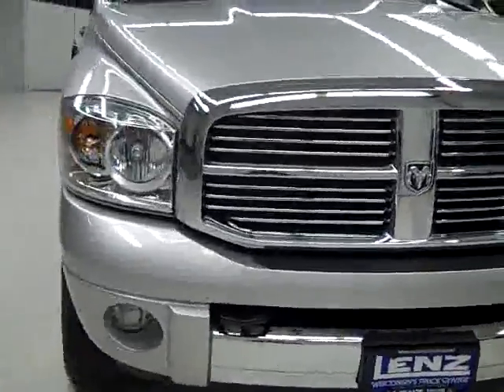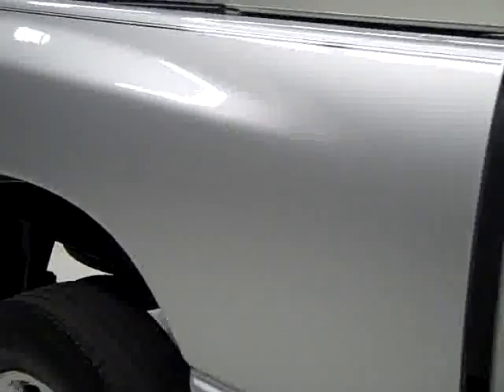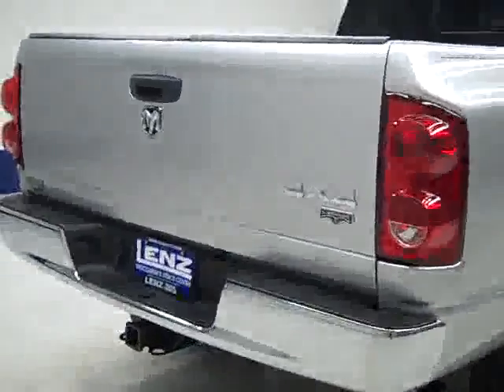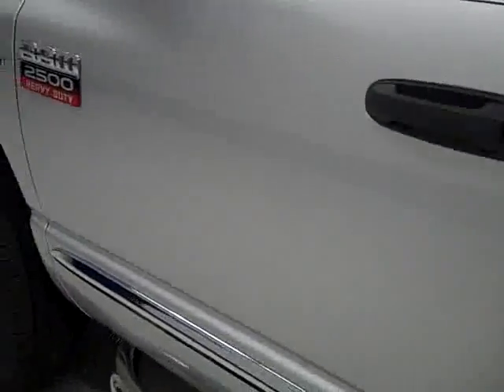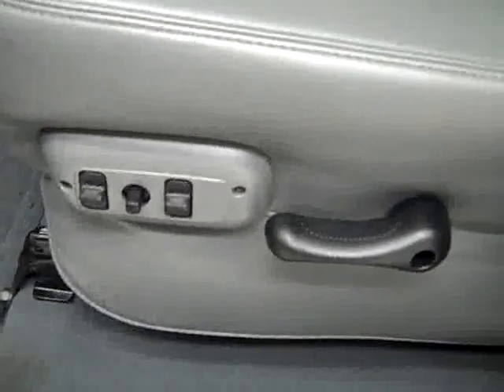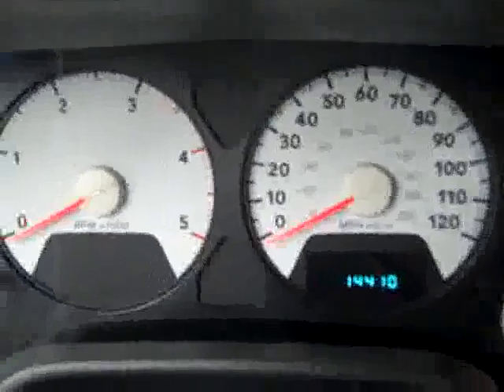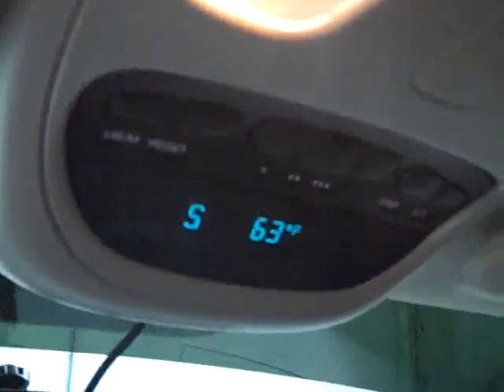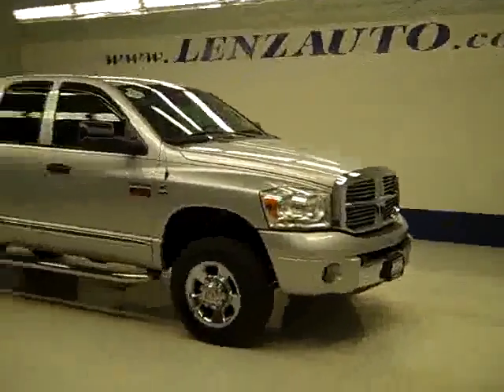2007 Dodge Ram 2500 QUAD-SHORT-LARAMIE-5.9L DIESEL-4WD-1 OWN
2007 DODGE RAM 2500 Fond Du Lac, WI
Stock

536 S. Seymour St.

WATCH A FULL HD VIDEO OF THIS TRUCK! ONE OWNER! CLEAN CARFAX! 5.9 LITER CUMMINS DIESEL(LAST YEAR OF THE 5.9L CUMMINS DIESEL! BETTER FUEL MILEAGE THAN THE 6.7L!), FULL FOUR DOOR QUAD CAB CREW CAB, SHORT BOX, LARAMIE PACKAGE, DUAL POWER HEATED SEATS, GRAY LEATHER SEATS, 40/20/40 SPLIT BENCH SEATING WITH HIDDEN CENTER SEAT STORAGE COMPARTMENT, SIRIUS SATELLITE RADIO CAPABILITIES, TOWING PACKAGE(RECEIVER HITCH, TRANSMISSION COOLER, & WIRING), HEATED FOLD OUT POWER TOW MIRRORS, STAINLESS STEEL STEPBARS, BEDLINER, MICHELIN LTX A/S LT265/70 R17 TIRES, 6 DISC IN-DASH CD CHANGER, INFINITY SOUND SYSTEM, KEYLESS ENTRY, POWER SLIDING REAR WINDOW, POWER PEDALS, STEERING WHEEL WITH AUDIO AND CRUISE CONTROLS, HOMELINK SYSTEM WITH THREE PROGRAMMABLE LIGHTING,SECURITY,GARAGE BUTTONS, L.A.T.C.H. CHILD SAFETY SYSTEM, DUAL CLIMATE CONTROL, COMPASS/TEMPERATURE/MILEAGE DISPLAY, TINTED WINDOWS, FOG LIGHTS, VENT SHADES, FACTORY RAM FLOORMATS, LOADFLOOR, WOODGRAIN DASH AND DOOR TRIM, FACTORY ALLOY RIMS WITH CHROME COVERS, AIR, CRUISE CONTROL, TILT, POWER LOCKS, POWER WINDOWS, FACTORY WARRANTY ON CUMMINS DIESEL UNTIL 100,000 MILES! THIS TRUCK IS ELIGIBLE FOR A 100,000 MILE EXTENDED PARTS AND SERVICE AGREEMENT! 1 OWNER! CLEAN CARFAX! VERY VERY CLEAN INSIDE AND OUT! RUNS AND DRIVES EXCELLENT! THIS IS ONE OF THE SHARPEST AND CLEANEST 2007 DODGE RAM 2500 QUADCAB CREWCAB SHORTBOX 5.9L CUMMINS DIESELS YOU WILL FIND ANYWHERE! NO DENTS OR DINGS! NON SMOKER! LIKE NEW ALL THE WAY AROUND! THIS IS THE ONE! MAKE YOUR MOVE BEFORE THIS SUPER CLEAN 4WD IS GONE! 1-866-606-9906. VIEW OUR COMPLETE INVENTORY OF OVER 350 TRUCKS AND SUV'S . ***If you are looking for financing Lenz Truck Center can help!  We have on the spot financing! Bad Credit or Good we will work with your 17 banks to get you approved and for a great rate! If you live far away or close to us we make it our promise to make sure you are a happy customer before, during, and after the sale! Lenz Truck Center has been in business and family owned for 20 years! With a new generation taking over we plan on making this the place you and your children buy their next vehicle! Lenz Truck Center is the country's fastest growing dealership!  Lenz Truck Center has grown from about a 40 vehicle inventory in 1999 to over 400 today!  Our selection is unmatched in the industry with more high quality used diesel trucks than anyone in the Midwest. All here in Fond du Lac, Wi!  All of our vehicles are Lenz Certified and ready to be delivered!  All prices are plus any applicable state taxes and service fees.  We will do our best to keep all information current and accurate, however the dealership should be contacted for final pricing and availability.